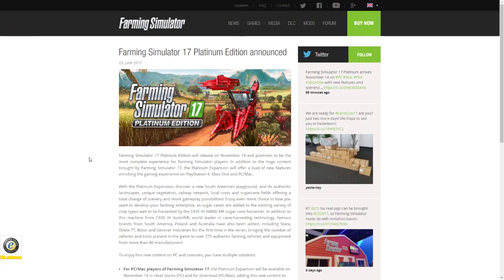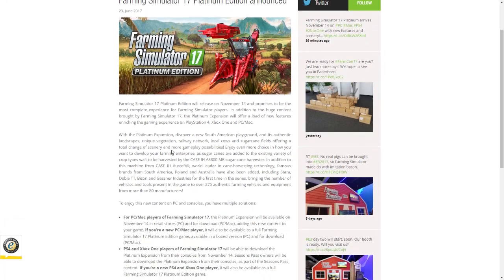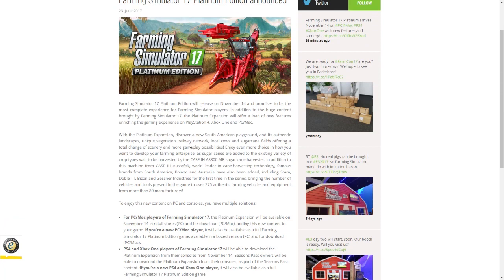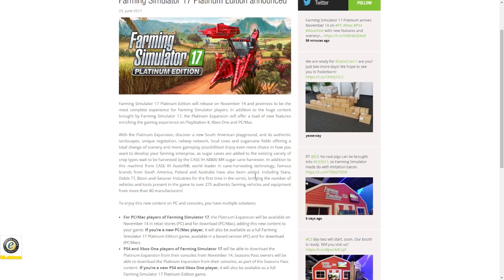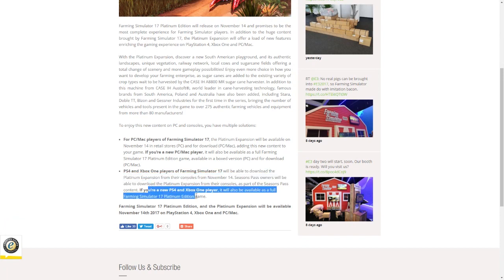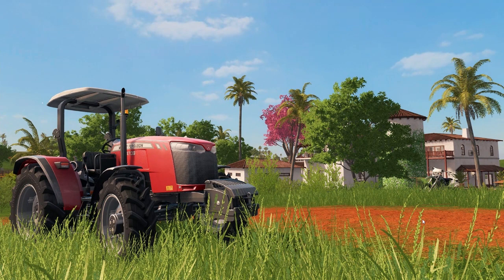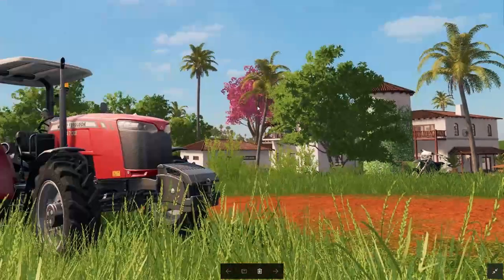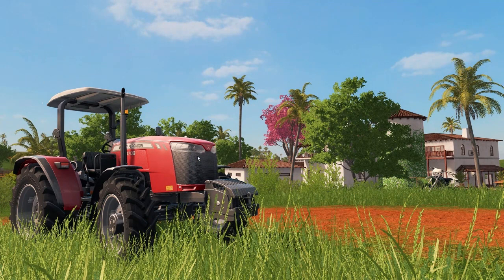PLATINUM EDITION! - Farming Simulator 17: Platinum Edition Announced!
Farming Simulator 2017 Platinum Edition announced!

Farming Simulator 17 Platinum Edition will release on November 14 and promises to be the most complete experience for Farming Simulator players. In addition to the huge content brought by Farming Simulator 17, the Platinum Expansion will offer a load of new features enriching the gaming experience on PlayStation 4, Xbox One and PC/Mac.

With the Platinum Expansion, discover a new South American playground, and its authentic landscapes, unique vegetation, railway network, local cows and sugarcane fields offering a total change of scenery and more gameplay possibilities! Enjoy even more choice in how you want to develop your farming enterprise, as sugar canes are added to the existing variety of crop types wait to be harvested by the CASE IH A8800 MR sugar cane harvester. In addition to this machine from CASE IH Austoft®, world leader in cane-harvesting technology, famous brands from South America, Poland and Australia have also been added, including Stara, Doble TT, Bizon and Gessner Industries for the first time in the series, bringing the number of vehicles and tools present in the game to over 275 authentic farming vehicles and equipment from more than 80 manufacturers!

Multiplayer Server by Nitrado
Name: Simul8 Official
Pass: newholland1
Region: Selby Farm Estates V3
Map: Drumard

Specs & Hardware:

16GB Corsair DDR4,
500GB SSD,
1TB HDD,
Win 10

GoPro Hero3
RODE NT1